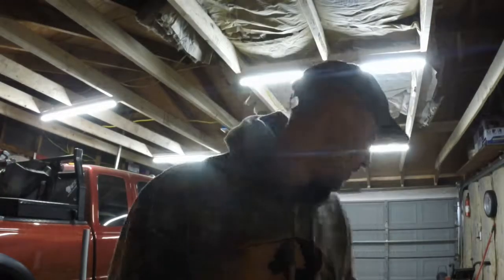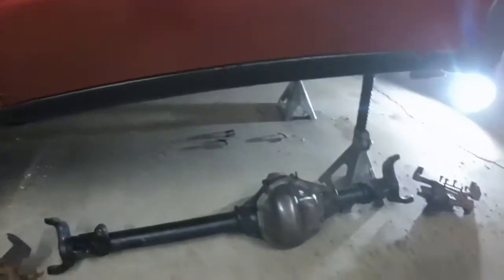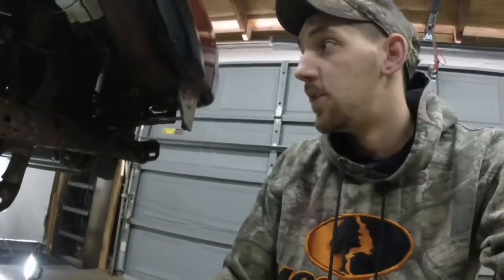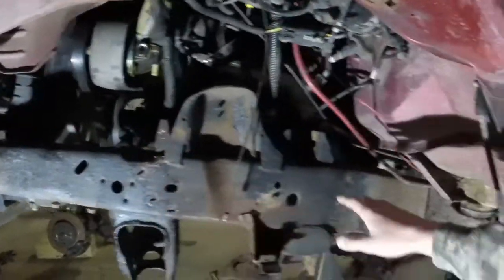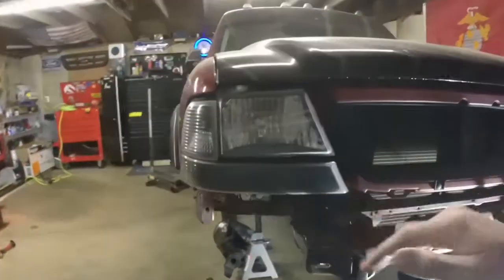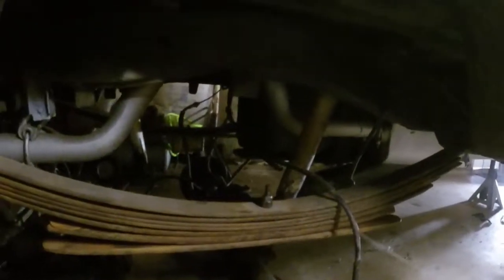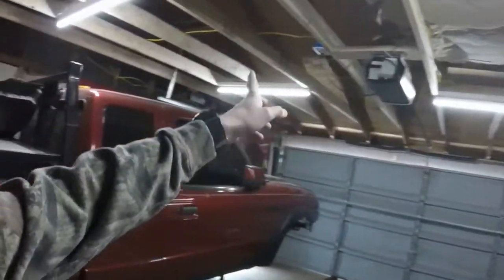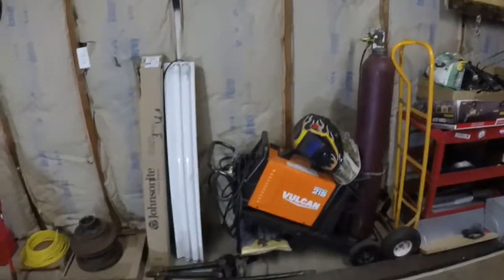SAS ranger stock rear end out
in this video i pull the stock ford 7.5 rear end out and start cutting brackets and mounts off my frame to make room for the Dana 44!
i also give you an update like always on whats going on with the truck.